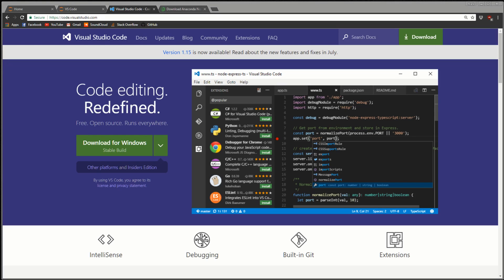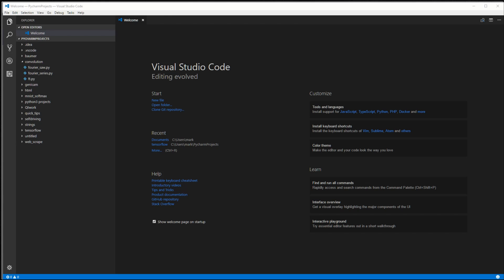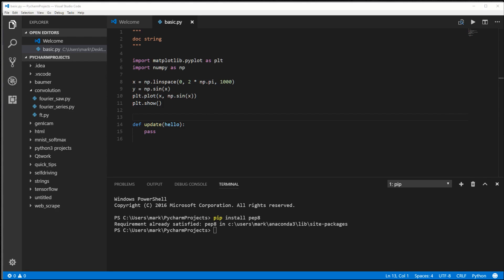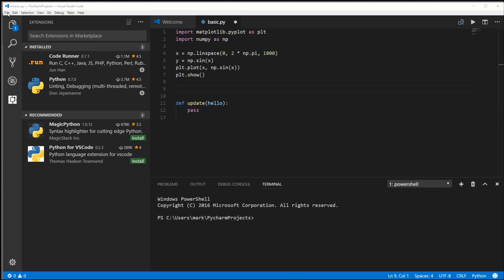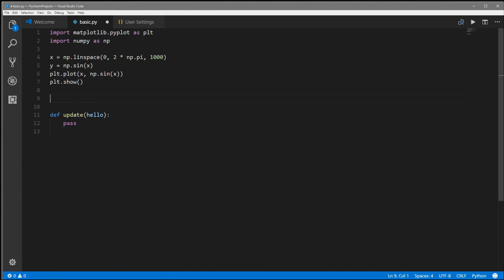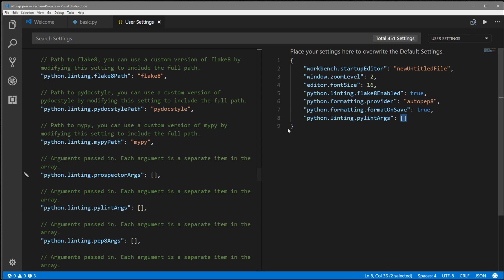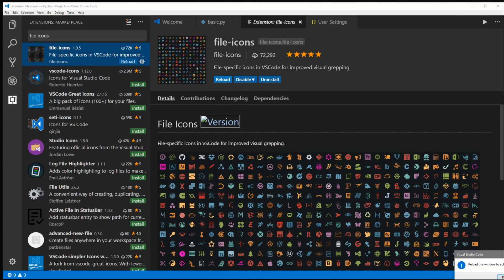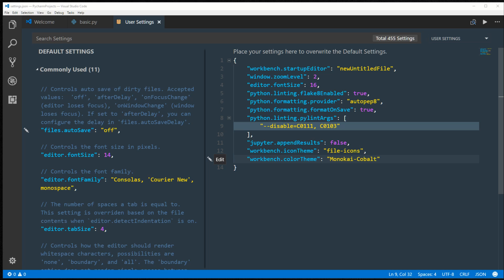My Complete VS Code For Python Tutorial!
In this video, we'll go step by step and setup VS code to run python and customize it to enable Linting, Autocomplete, Auto-formatting, even Jupyter notebook capabilities.